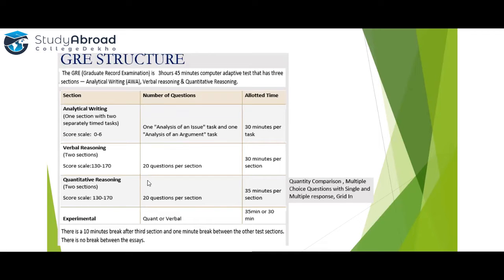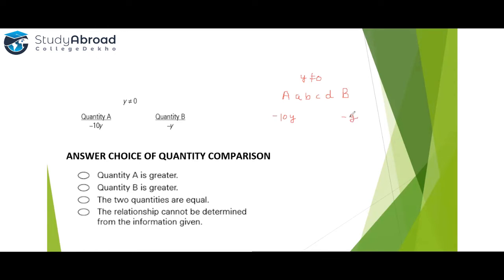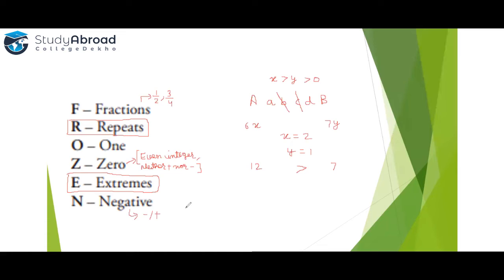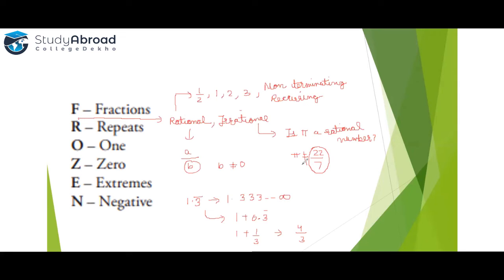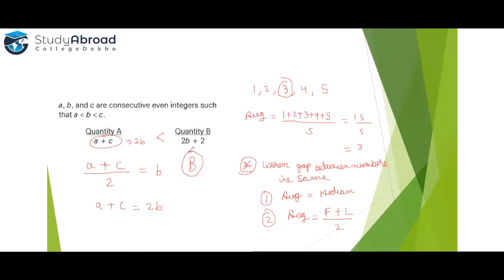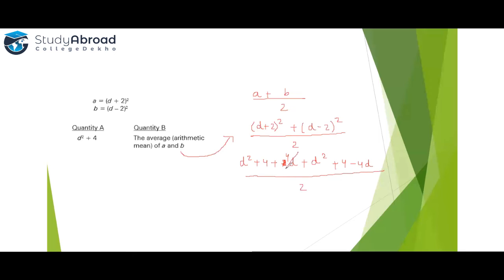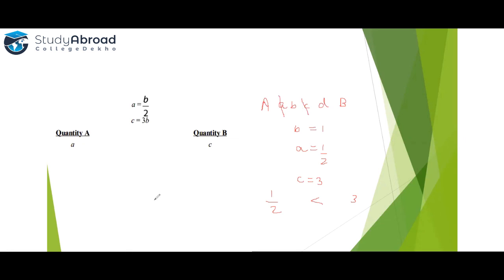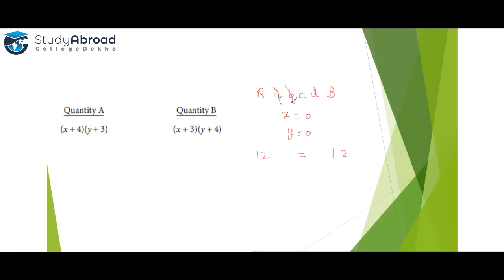GRE Math Demo Class - Quantity Comparison (Numbers)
The Graduate Record Examination or GRE is one of the most trusted and preferred entrance tests amongst candidates who wish to pursue Masters and Management courses in India and abroad. It is an international level exam organised throughout the year by the Education Testing Service (GRE) for admission to popular universities. Did you know that GRE can now be taken from home, with round-the-clock testing appointments?

In this video, CollegeDekho's Study Abroad expert will tell you about GRE and teach you how to solve QUANTITY COMPARISON questions of the GRE exam.